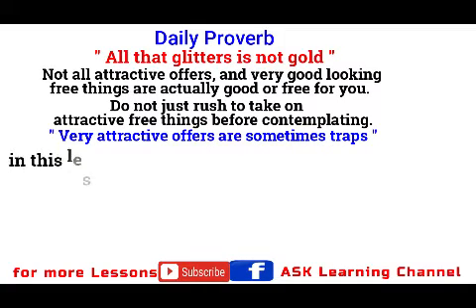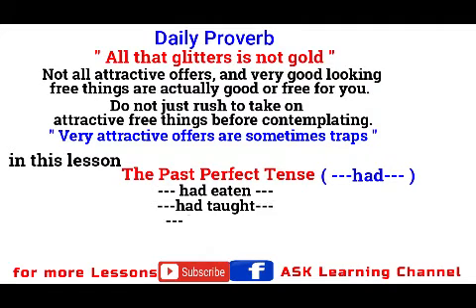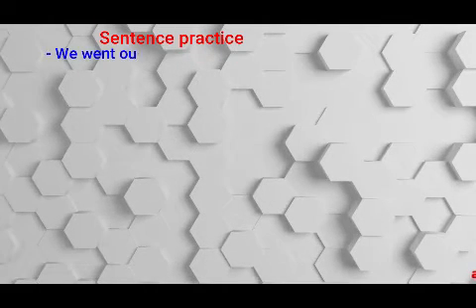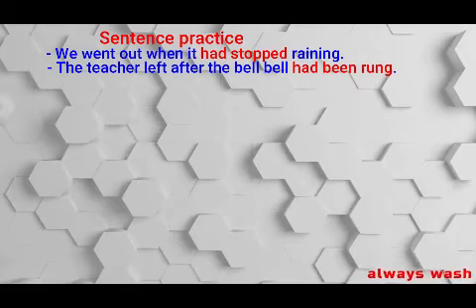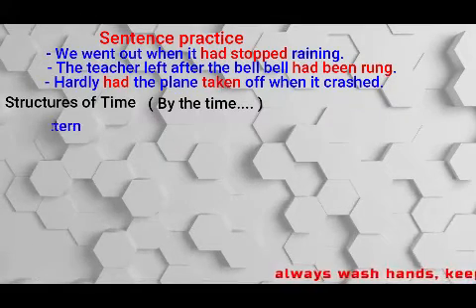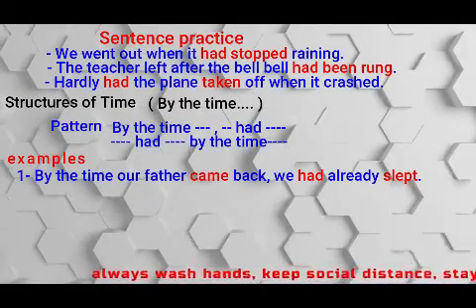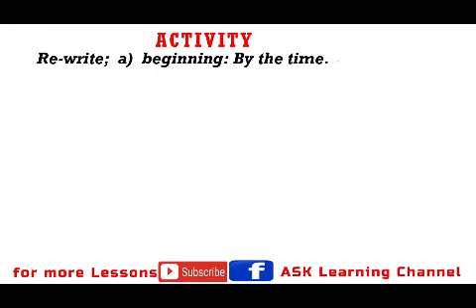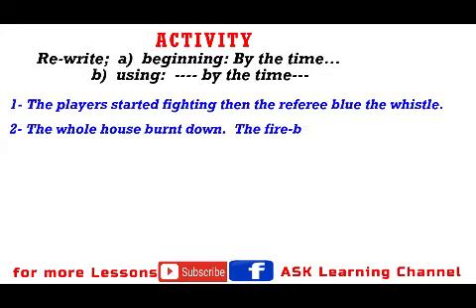English Lesson-22 ( Past Perfect)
The Past Perfect Tense( By the Time)